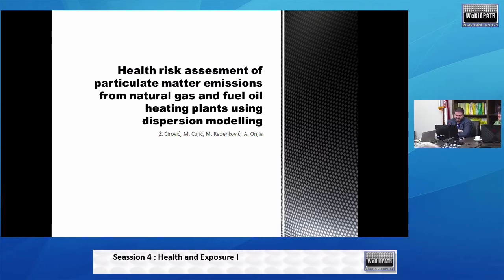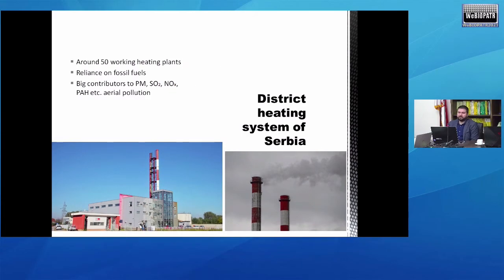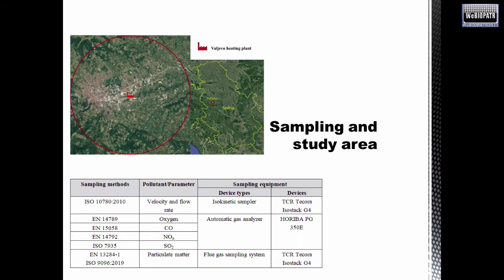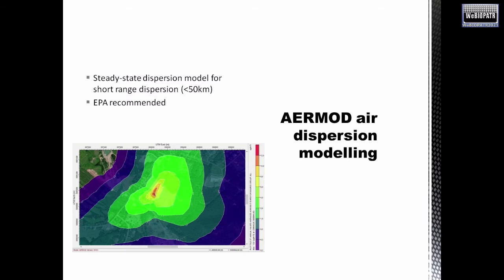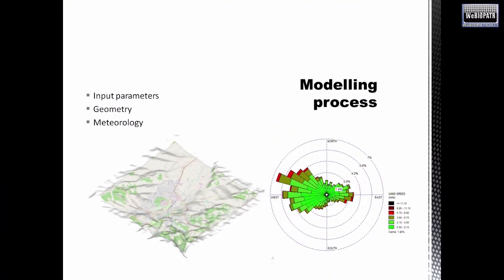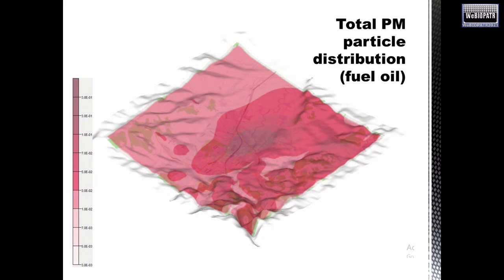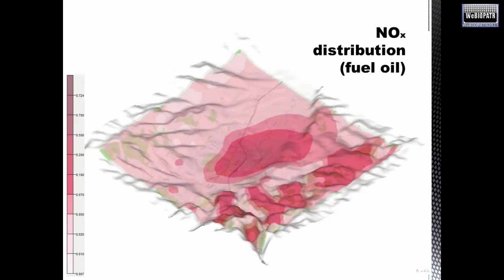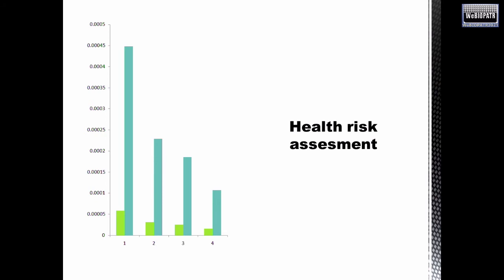WeBIOPATR II dan I Sesija 03 Zeljko